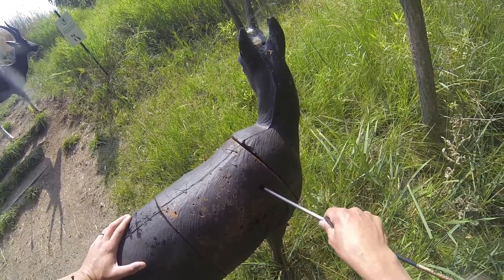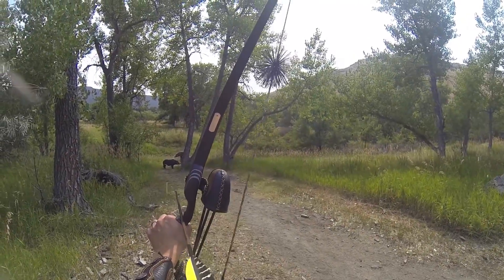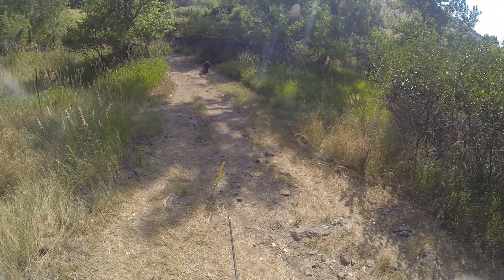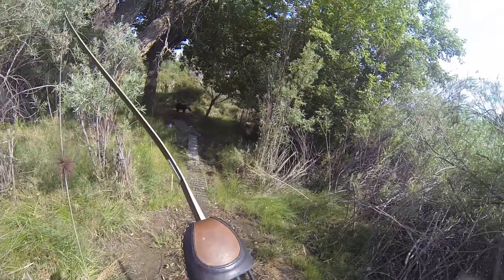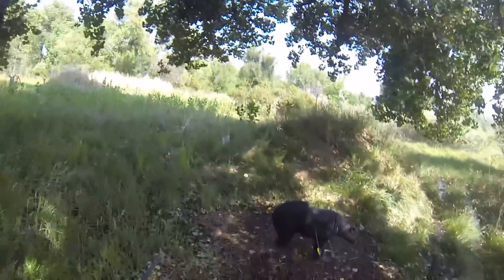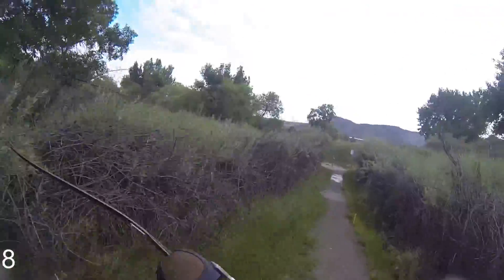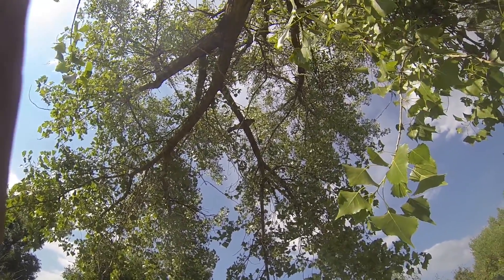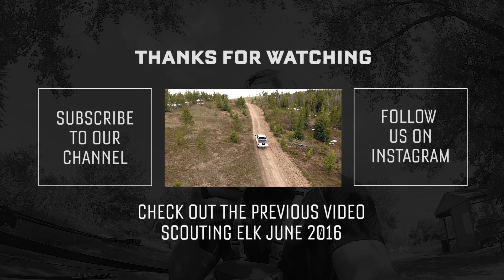Traditional Archery - 40 Shots in 36 Minutes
Like you, I look for every edge in preparation for bowhunting season. In this training session at Golden High Country Archery Range in Golden, Colorado I run between each shot to raise my heart rate and simulate cardiac stress. I feel it will be valuable for me to practice my shot sequence with an elevate heart rate.

I am an instinctual shooter, so the long yardage shots (especially the downhill shots) have always been extremely challenging. I am finding that with a bit of pre-aiming I am slowly dialing in my long-downhill range.

Thank you immensely to all the guys at Rocky Mountain Specialty Gear for all of their instruction, support and advice. I am only a year and a half into this sport and would not be where I am today without these guys.

Equipment:
• 64" A&H Longbow / 54lb @ 28" (31.5" draw)
• Beman ICS Hunter 400 / 225 grain point / 50 grain brass insert / 2 x 6 grain nock collars / Natural Turkey Fletch / Total Arrow Weight 560